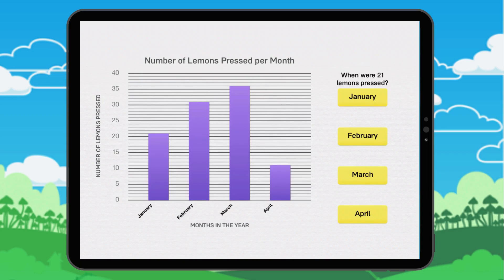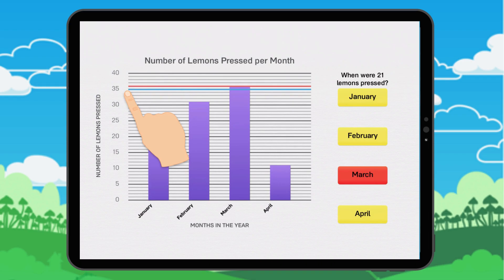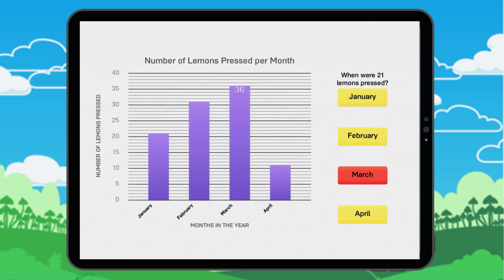Bar Chart : Exercise 4